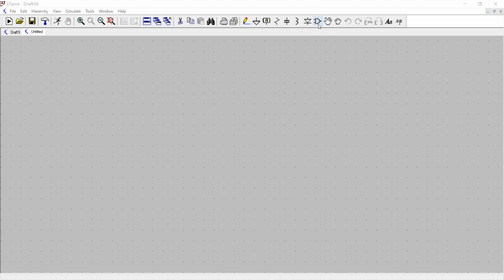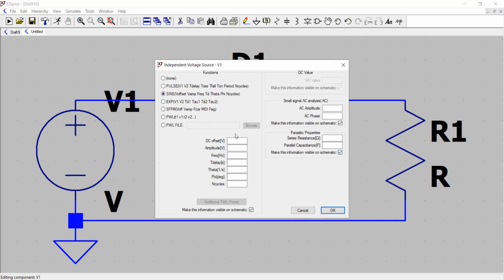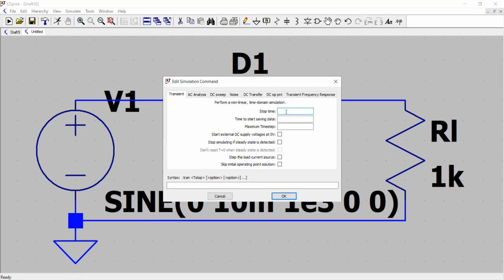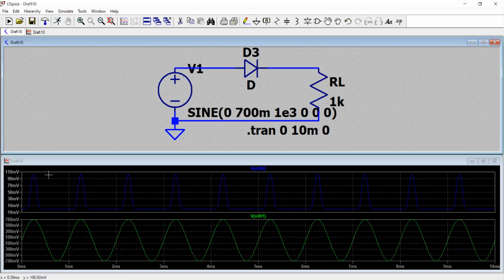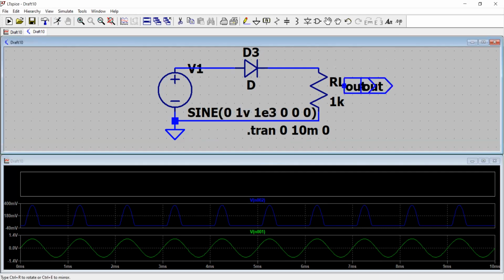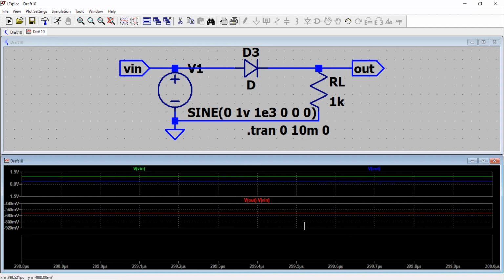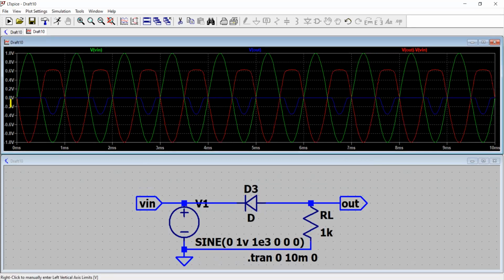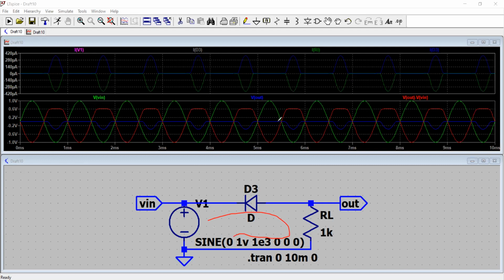Half-Wave Rectifiers with Diodes | Analysis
Description:
🔧 Explore Half-Wave Rectifiers using Diodes in our latest tutorial! Learn about positive and negative rectification, delve into Spice Simulation, and understand Transient Analysis. Follow along as we cover schematic design and analyze output waveforms, offering valuable insights for students, hobbyists, and electronics enthusiasts.

🔍 Gain practical skills and enhance your electronics knowledge. Watch, learn, and experiment with us!

🛠️ Key Topics: Half-Wave Rectifier, Diode Circuit, Spice Simulation, Transient Analysis, Schematic Design, Electronics Tutorial.